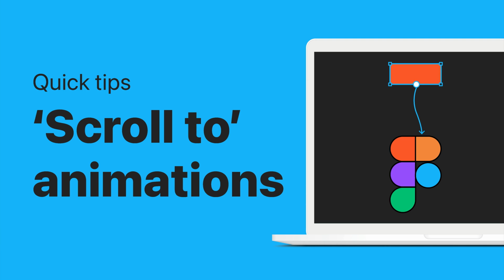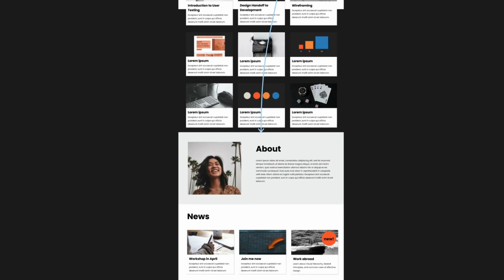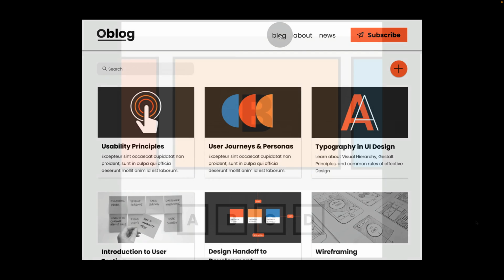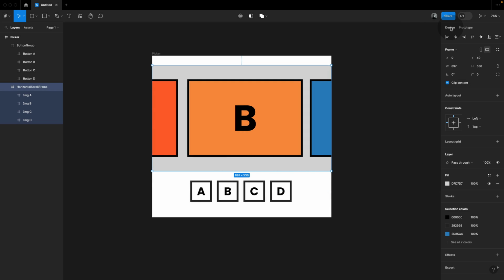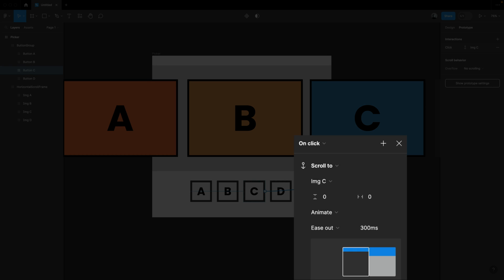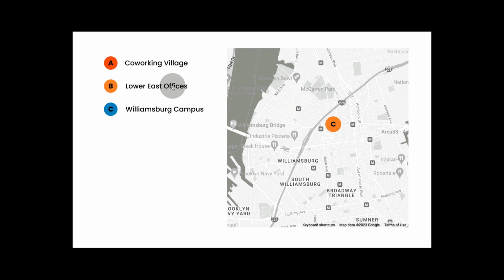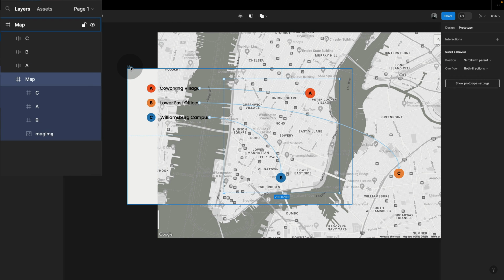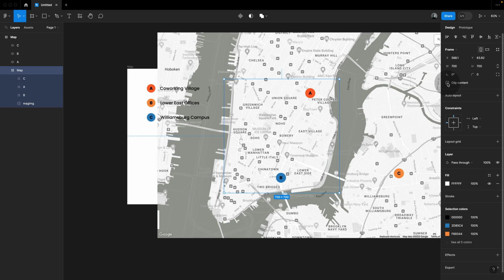Unlocking Figma's Prototyping Gems: Scroll To Animations and Anchor Points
The Power of Scroll To: Unleashing the Potential of Figma Animations

00:00 - Introduction to scroll to animations in Figma
00:10 - Get the Figma working file
00:16 - One pager navigation or menu with anchor points in Figma
00:48 - Animated picker with horizontal scroll
01:39 - Google map in Figma with scrolling both directions on click
02:47 - Advanced Prototyping

Let me show you a little more about the Scroll To action. It's actually often overlooked, but there is so much you can do with it. Make sure you download the free Figma exercise file so you can experiment with all of these animations yourself.

I will show you how to:

1. Connect navigation seamlessly with different sections on a one-pager website, creating anchor points with Figma and easing to various locations on the same page.

2. Creating Horizontal Scroll Effects
But the Scroll Tool doesn't only work in one direction. You can also create nice little effects, such as clicking on a button and scrolling to a specific image, like a carousel or a selector with different colors.

3. Scroll To in Multiple Directions
And we can even take this a step further and create Scroll To in multiple directions, as seen with this map. We can set location pins, and once we click on them, scroll to different locations on a map automatically. All we really need is nested frames with clipped content and our Scroll To magic.

Make sure to download the free exercise file (link above).

The course is part of a larger course on moonlearning.io, which offers more in-depth lessons on Figma for all levels.